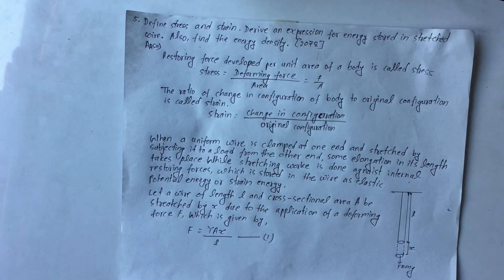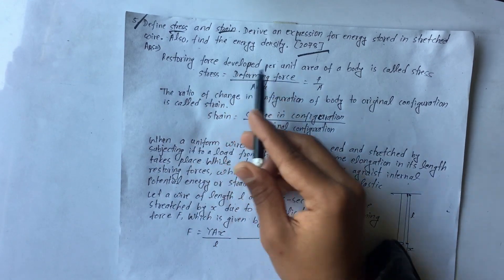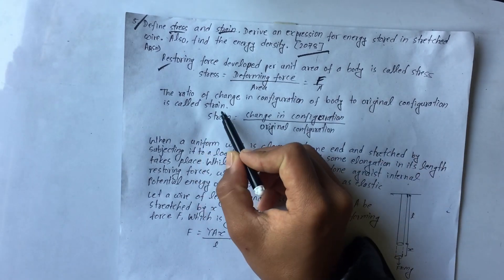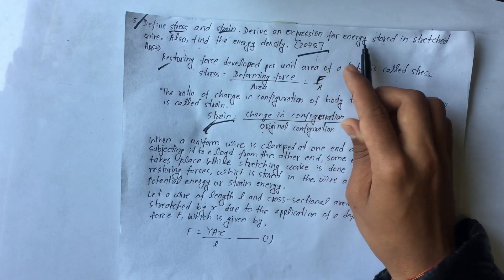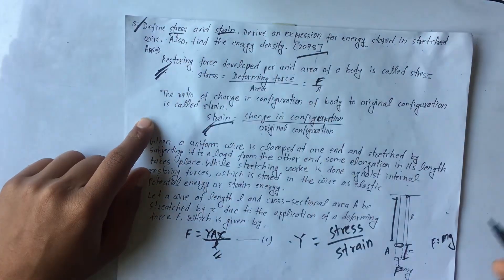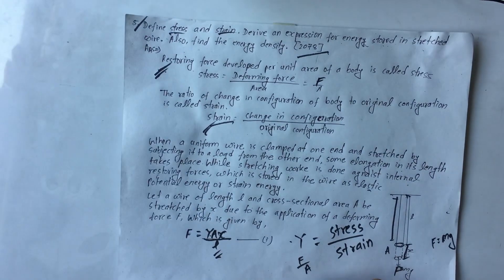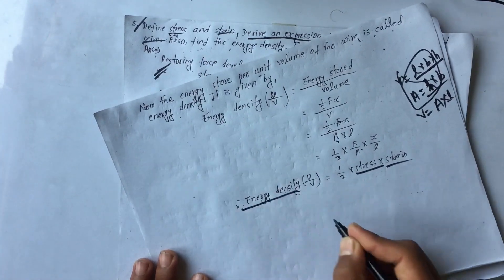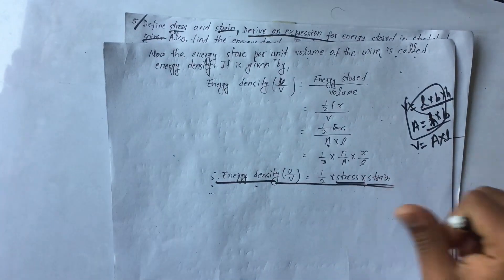Diploma engineering physics 2nd semester important questions